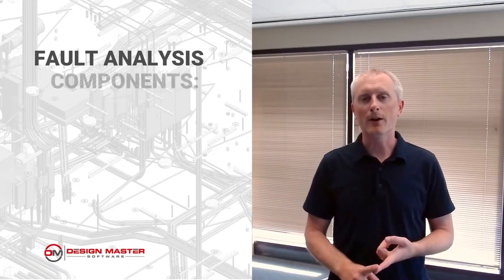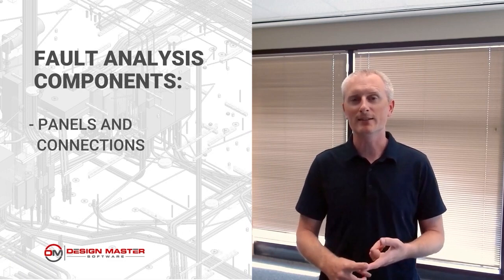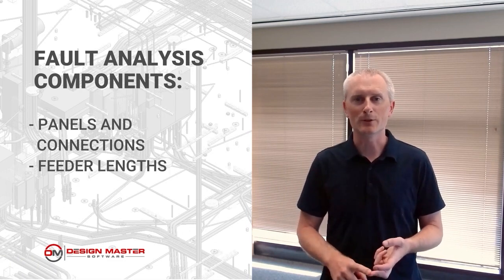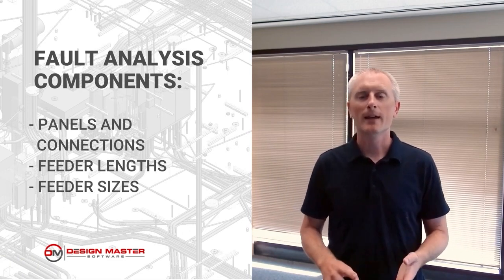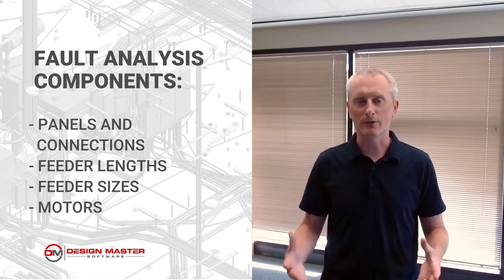BIM Electrical Fault Calculations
Learn how Building Information Modeling can change your fault calculation process as an electrical engineer.

This video breaks down four key elements BIM simplifies:
• panel connections
• feeder lengths
• feeder sizes
• motor contributions

See how tools like Revit can help you automatically gather critical data, reduce manual entry, and improve accuracy in your fault analysis. Whether you’re skeptical about BIM or looking to optimize your workflow, this insight will help you work smarter and minimize errors.

ElectroBIM adds fault calculation functionality to Revit.